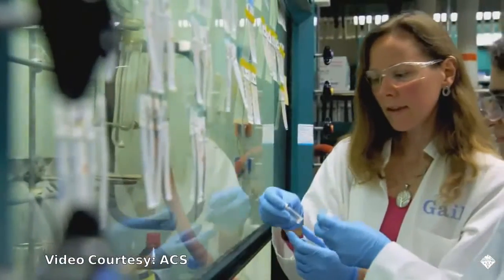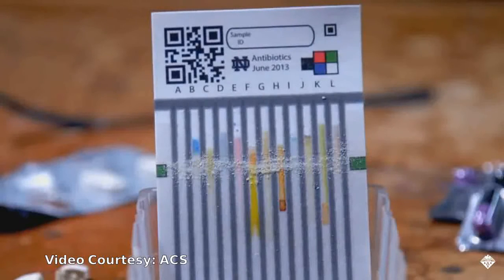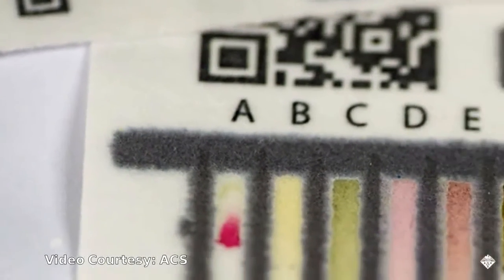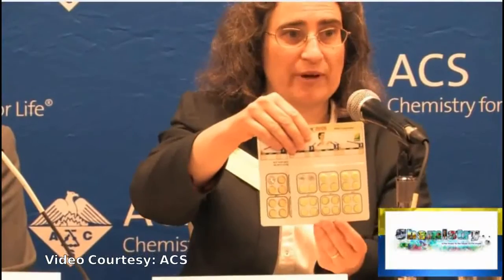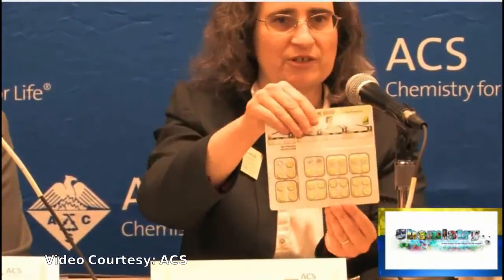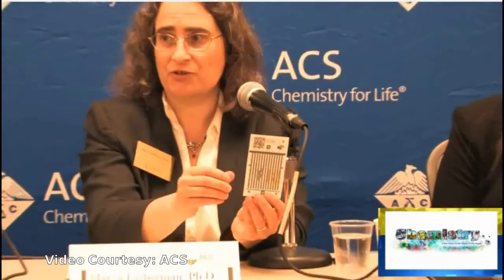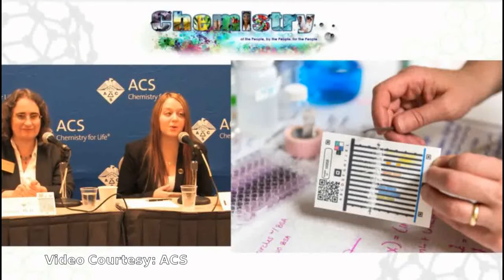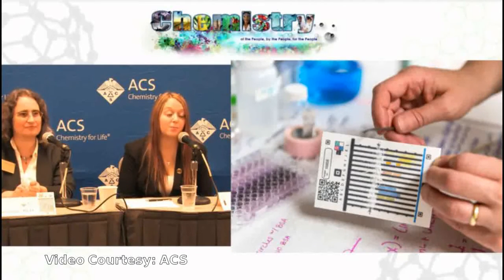Detecting Fake Drugs With A Piece Of Paper. A Paper-based Device spots Degraded Medications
The developing world is awash in substandard, degraded or falsified medications, which can either directly harm users or deprive them of needed treatment. And with internet sales of medications on the rise, people everywhere are increasingly at risk. So, a team of researchers has developed a simple, inexpensive paper-based device to screen suspicious medications.

Medications can be compromised in many different ways. For example, they may be bulked up with fillers, or they can degrade because they are stored improperly. Identifying poor-quality medications is challenging, as inspectors may not know in advance what chemical adulterants or degradation products they need to look for. Plus, bad-quality medications may contain at least some of the active ingredient, so simply detecting the presence of the real medication isn't enough to rule out issues.

The researchers developed a card to detect falsified or degraded antibiotics .  To screen for a variety of potential quality issues, the researchers included 12 lanes separated by wax barriers on the paper device. Each lane contained a different set of reagents to detect materials or functional groups found in active pharmaceutical ingredients, degradation products or common fillers.

To run a sample, the researchers crush a pill and rub the resulting powder across all 12 lanes, and then dip the bottom of the paper card in water for three minutes. The water wicks up the lanes, bringing reagents into contact with the powder. Colors are formed when the reagents interact with the pharmaceutical, filler or degradation product. The researchers then compare the color pattern from the sample with the color patterns obtained from high-quality pharmaceutical products. The comparison can be done by eye or with an image-analysis program on a smartphone.
Video Courtesy: American Chemical Society (ACS)